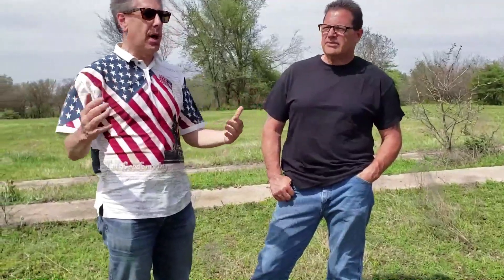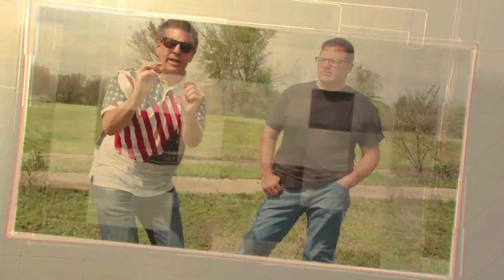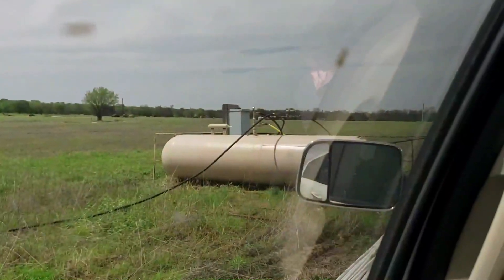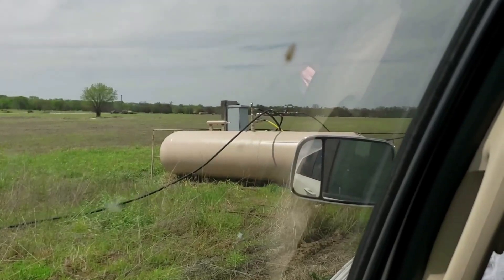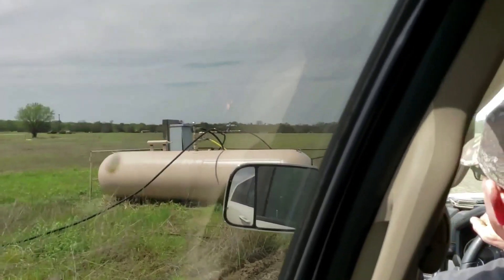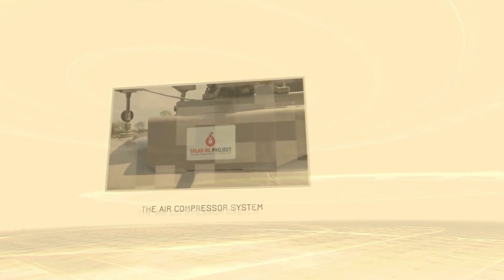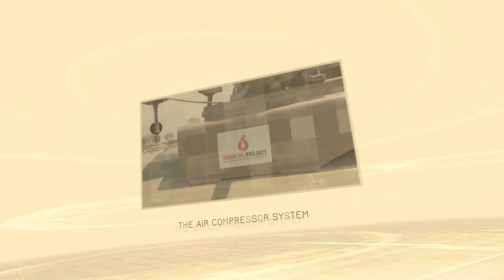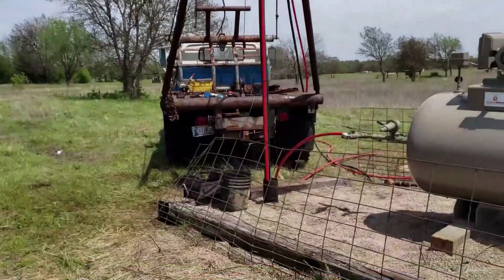Solar Oil Project - Behind The Scenes Exclusive Video 2 [by Beyond Oil]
See how Solar Oil Project turns unprofitable and abandoned oil wells into green & profitable energy sources!

There are many complexities involved in harvesting and tokenizing abandoned oil while ensuring it is a green, eco-friendly, and profitable process for all involved. This short video explains how the Solar Oil Project works behind the scenes to make the vision of Beyond Oil™ a reality!

Helping save the Planet 🌎 is a reward in and of itself. But we understand that it takes a little more than that ;)

Solar Oil Project - the revolutionary tokenized oil project that rehabs old oils 🛢️ with new, solar-powered technology while reducing carbon footprint by up to 92%, cost reductions of 60%+, and eliminates the water & soil pollution from abandoned wells. The project is cash flow positive and distributes the majority of the oil revenue generated via blockchain⛓ to its ERC-20 token holders.

In all cases, past performance is not an indication of future results. Production history presented may be less than 5 years old unless otherwise stated and may not suffice as a basis for financial decisions. Oil prices may go down as well as up, prices can fluctuate widely, you may be exposed to currency exchange rate fluctuations and you may lose all or more than the amount you invest. Cryptocurrency investing is not suitable for everyone, so please ensure that you have fully understood the risks and legalities involved. Do not risk more than you are able to lose. If you are unsure, seek independent financial, legal, tax and/or accounting advice. The promoter of this advertisement does not provide investment, financial, legal, tax or accounting advice. Nothing herein shall be construed to be an offer to sell securities or commodities.

The contents found herein are specifically made subject to our Risk Disclosure and Terms and Agreement.